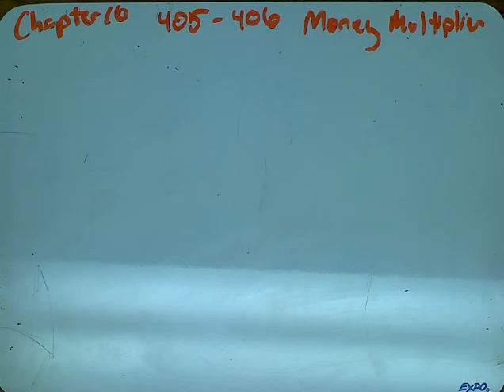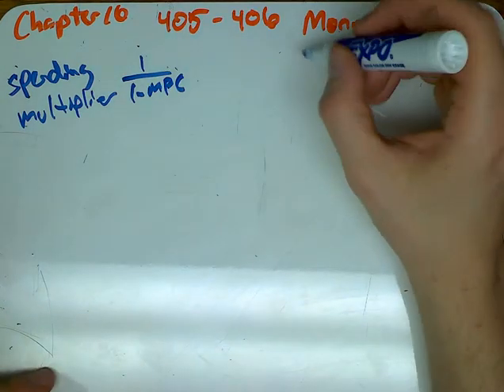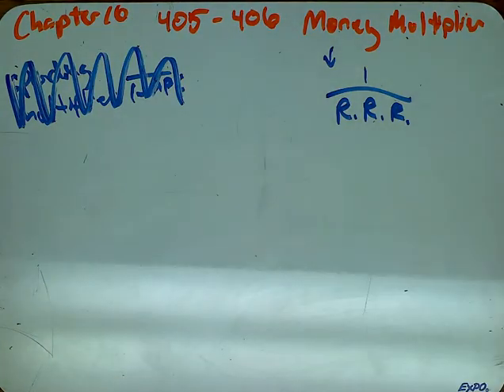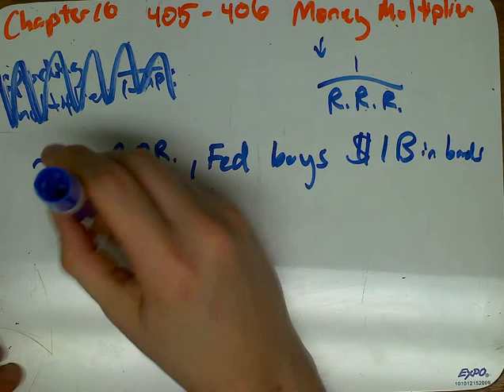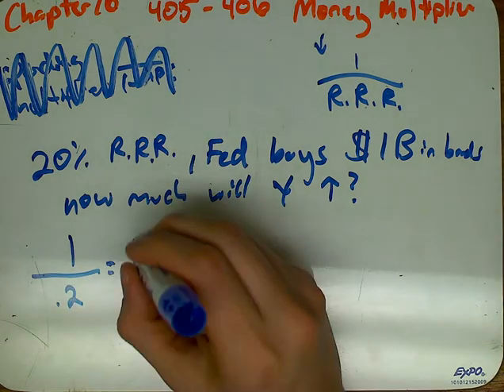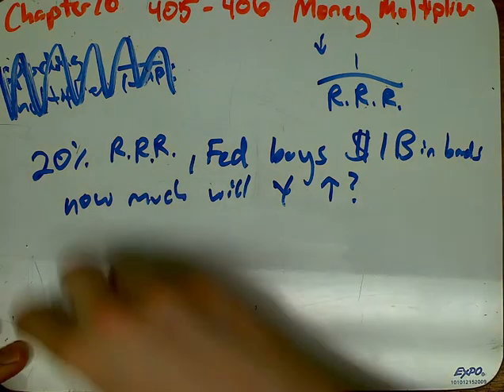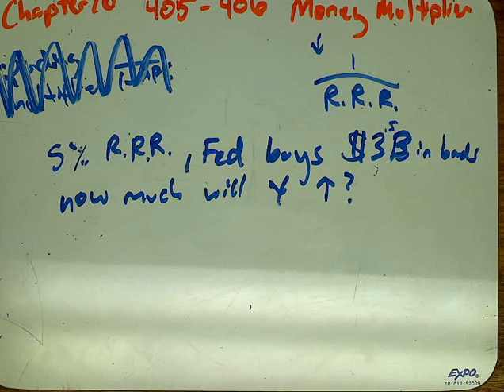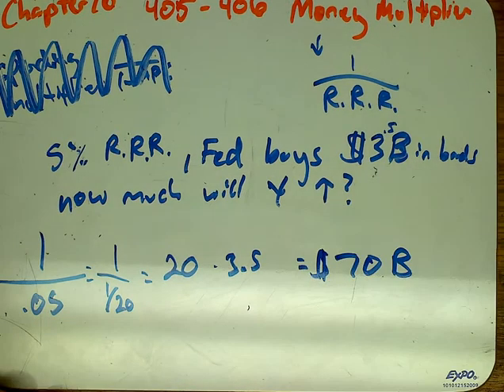The Money Multiplier